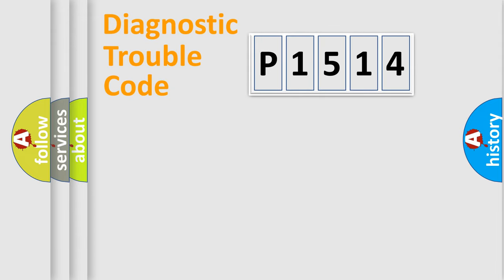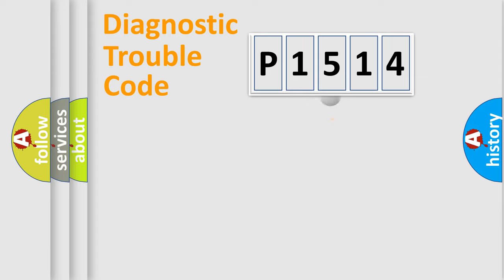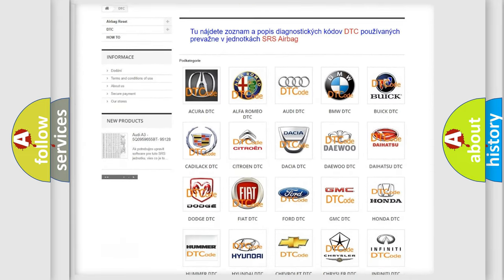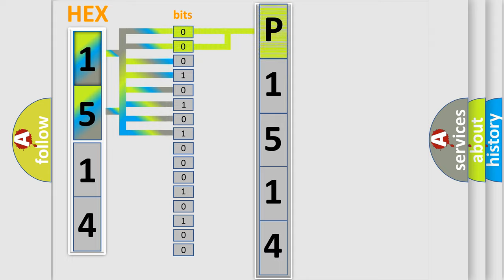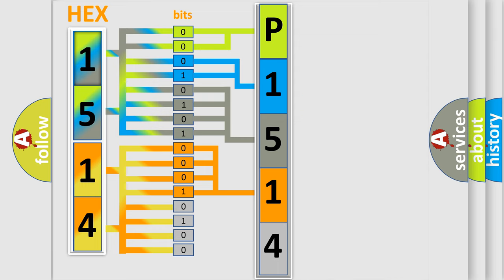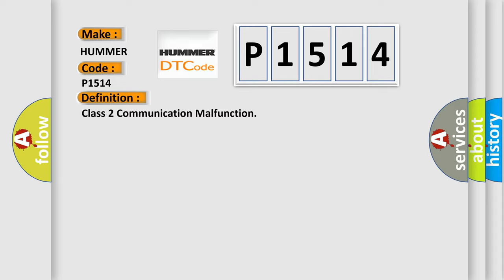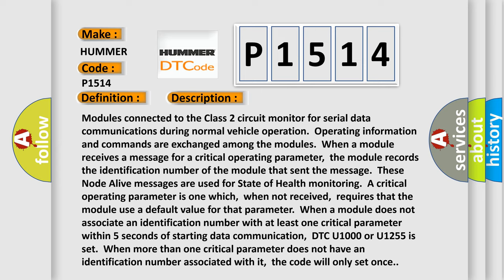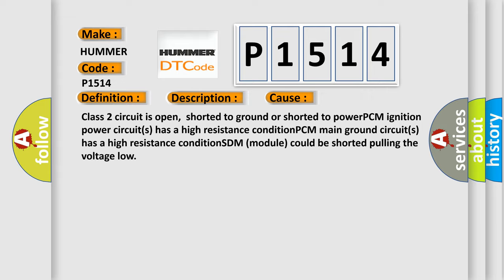DTC Hummer P1514 Short Explanation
Contents:
0:21 Basic DTC analysis according to OBD2 protocol standard.
1:48 Insight into programming
2:58 A diagnostically understandable description of the Diagnostic Trouble Code
3:05 Basic error definition

Make:
HUMMER
Code:
P1514
Definition:
Class 2 Communication Malfunction
Description: